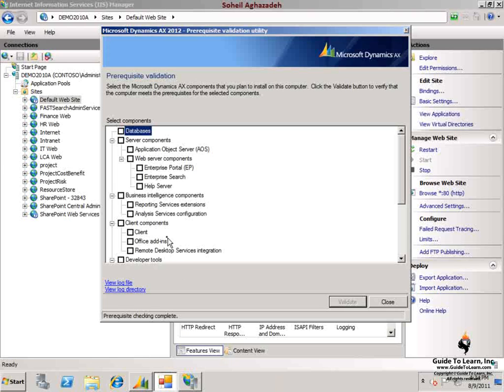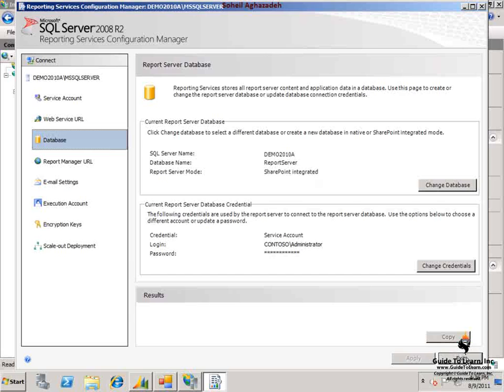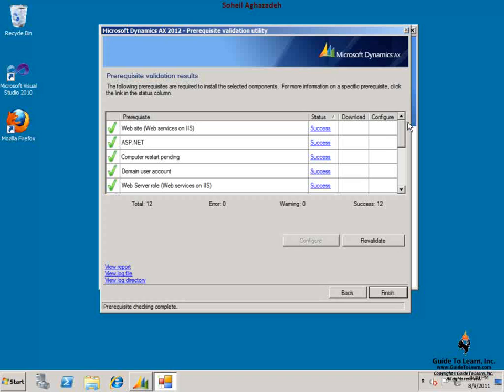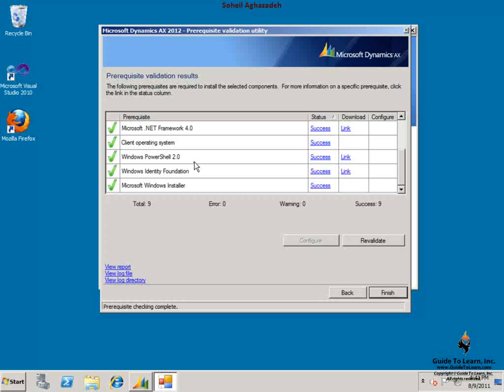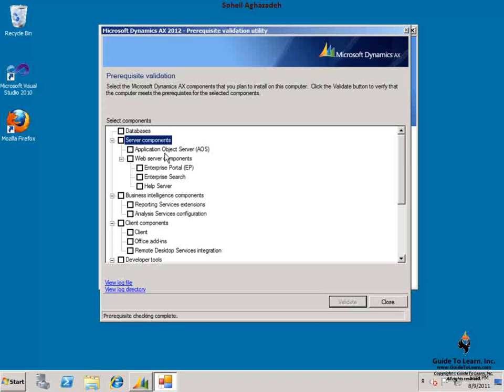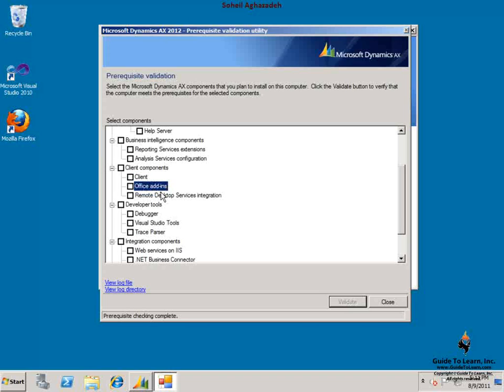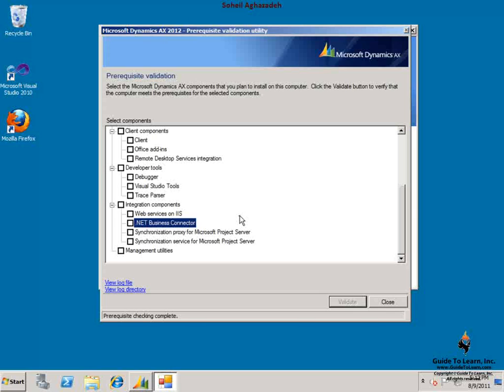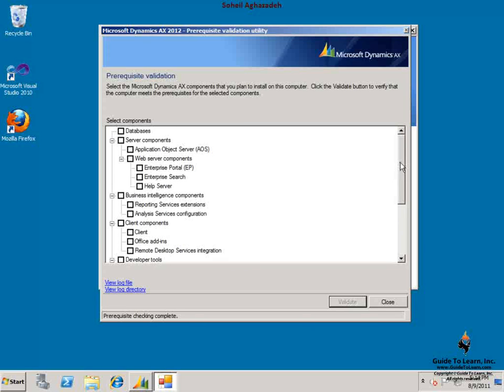Microsoft Dynamics AX 2012 Installation Guide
These videos provide complete instruction for step by step installation process of Microsoft Dynamics AX 2012.
Course 80221 Official Microsoft Dynamics AX 2012 Installation and Configuration is now available.